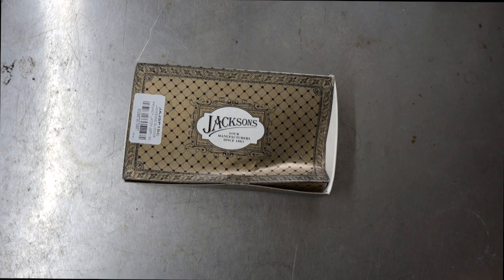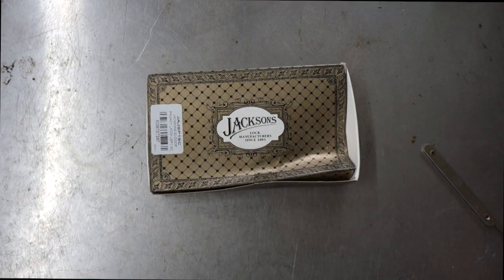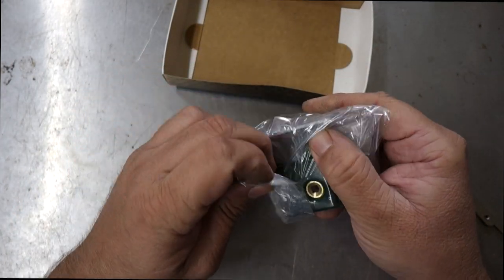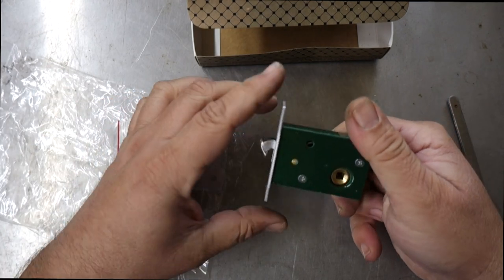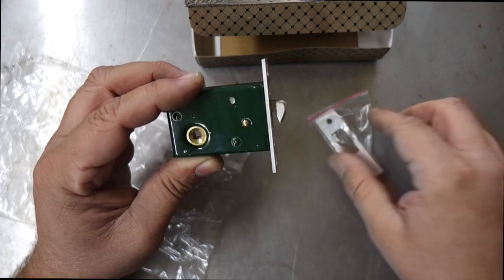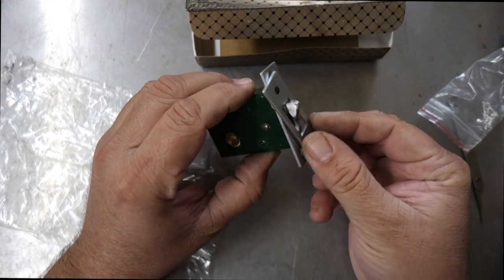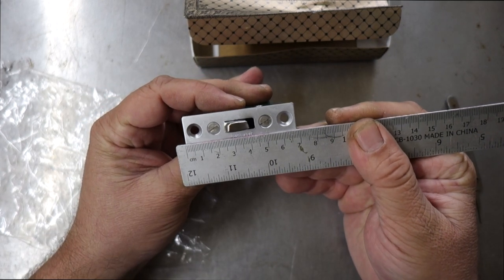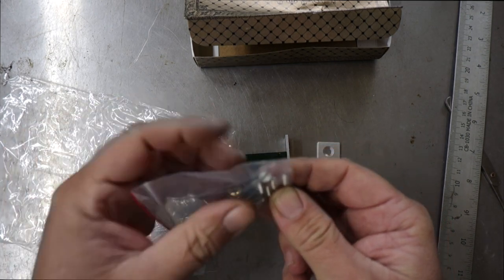JACKSONS SLIDING DOOR LATCH JSL2 SC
Jacksons sliding door mortice latch. Complies with sliding door pool regulations.Lock 46mm backset.Satin chrome finish. See the link below to buy this lock.